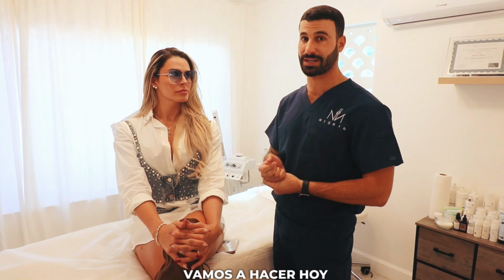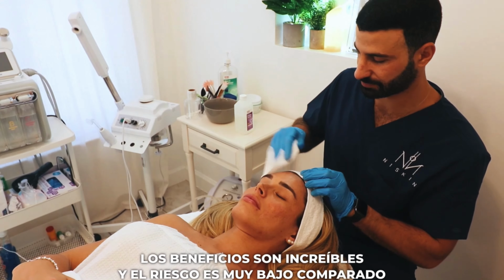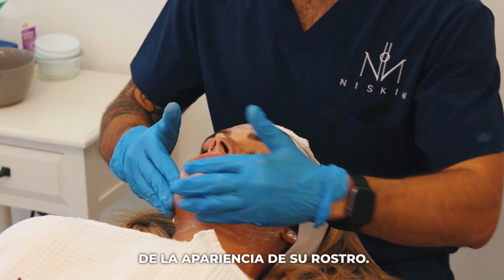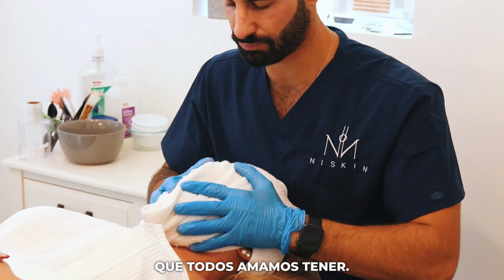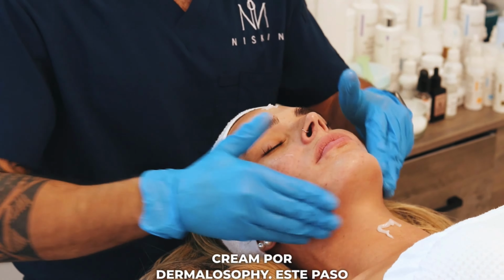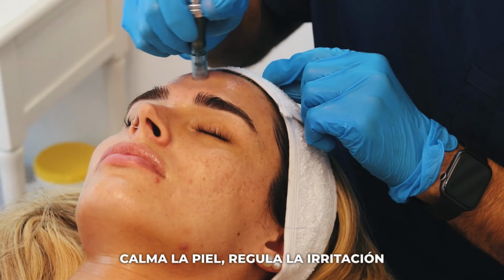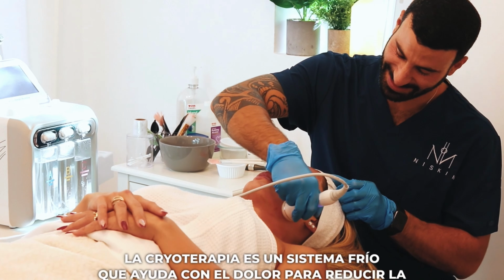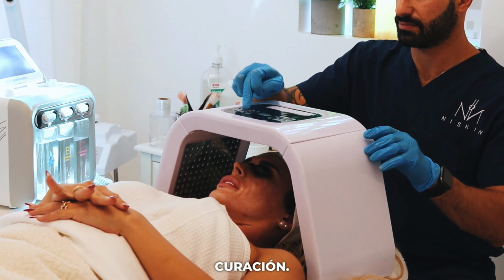Microneedling at Niskin Spa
Microneedling at Niskin Spa with  Nissim Zitun
all the products that we use in this video was provided by Nissan Spa